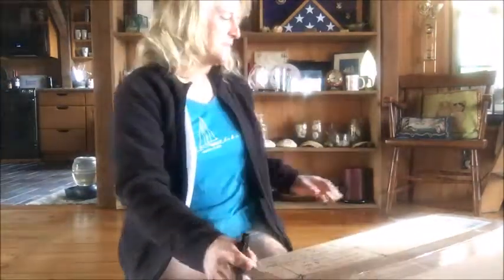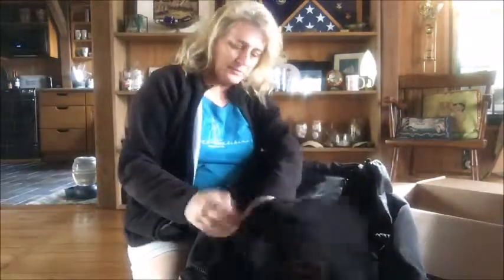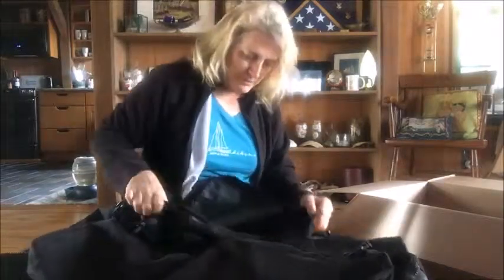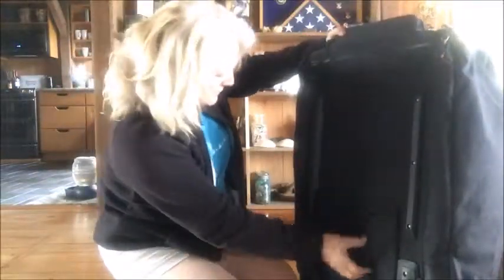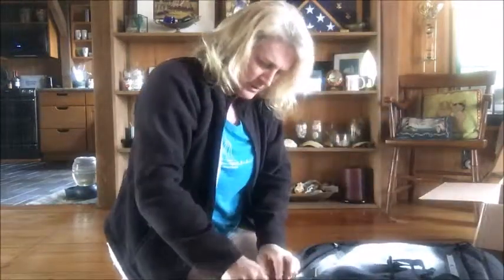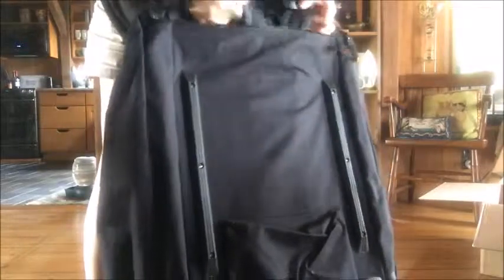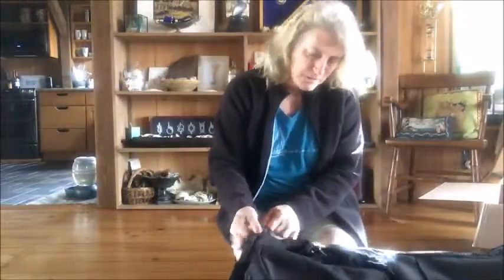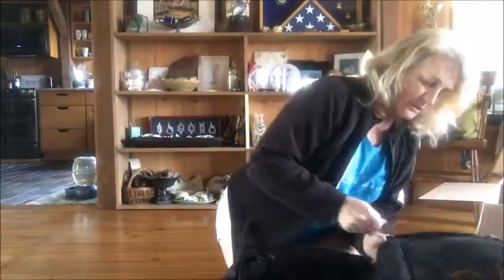Akona Roller Dive Gear Travel Backpack Review // Deep Water Happy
Akona Roller Dive Gear Travel Backpack Bag Review, what an incredible bag! Reinforced handles, heavy zippers, mesh panels for two sets of fins, and a padded regulator bag.

• FEATURED in this video I’m sharing my Akona Roller Dive Gear Travel Backpack Bag's features. Although probably too large for flying, this bag is going to be great for land-based dive trip traveling as well as cruise ship dive trips! I can't wait to put it into use.

It's narrower than our Blackhawk dive bag, so will fit very well through cruise ship hallways. Also, it's large enough to fit all of my dive gear including a heavy wetsuit or two, and a week's worth of casual, evening, and workout clothes.

The wide wheelbase means no dangerous tipping and rolling, and the knobby wheels will do great in gravel parking lots and roads.

I'm a teacher, and a sailboat captain, cyclist, SCUBA diver, and runner. You could say I like being prepared.

• Akona Roller Dive Gear Travel Backpack
• Blackhawk! Enhanced Divers Travel Bag with Wheels

• Here’s an easy way to do your part in saving our oceans. Do your research! Stream2Sea Sunscreen for Face and Body SPF 20 or Stream2Sea Tinted Sunscreen for Face and Body SPF 20 more online!

• MyMedic also features Individual Bleeding Control Kits this link and my code "KimW" will save you 10% on your purchase. You should bring one to your dives! We do... It's better to be prepared than to be unprepared.

• Use of my Amazon Affiliate links does not increase your cost, but may return to me a small percentage of your purchase, which helps me bring content to you, and purchase more supplies for my classroom. Thank you for your support!

• I’m reading “Advanced First Aid Afloat” by Peter F. Eastman

What to Read Next: Testing Ralf Tech Wetsuit at Devil's Den

-- PR & General Enquiries --

If you'd like to work with Deep Water Happy (that's me!) or just fancy saying "Hello!" then drop me an email at .